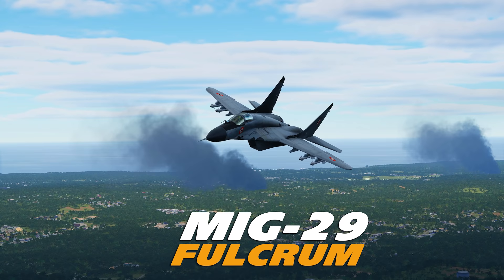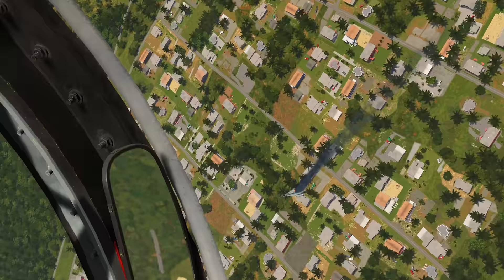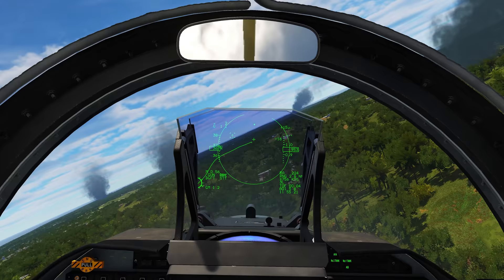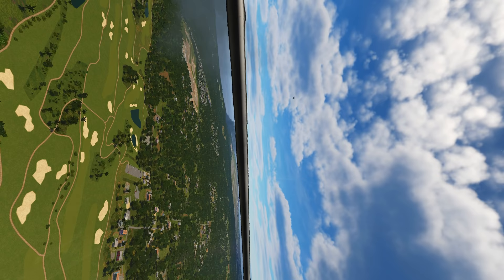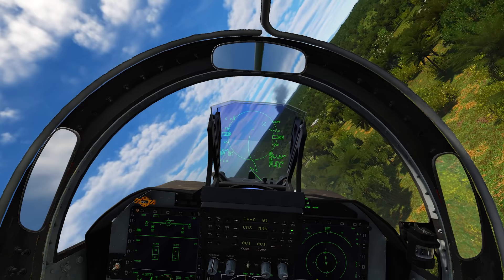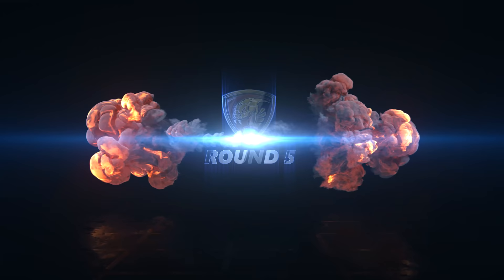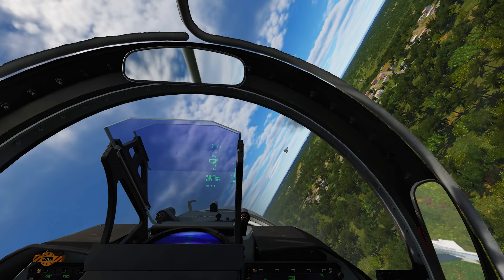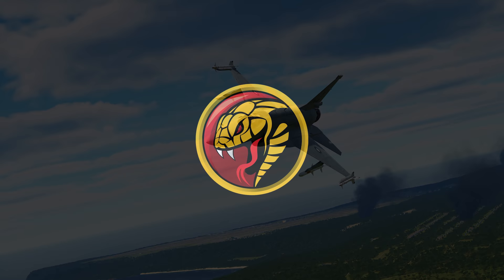Indian Mig-29 Fulcrum Vs Pakistani JF-17 Thunder Dogfight | Digital Combat Simulator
Processors: AMD Ryzen 9 5950X 16-Core 3.4GHz (4.9GHz Max Boost)
Motherboard: Gigabyte X570 AORUS Elite WiFi
Memory: 128GB CORSAIR VENGEANCE RGB PRO 3200MHz (4x32GB)
System Cooling: CORSAIR H100i PRO XT RGB
Graphics Cards: NVIDIA 10GB GeForce RTX 3080
Operating System: MS Windows 10 Professional
Operating System Drive: 2TB Samsung 970 EVO Plus PCIe NVMe
Hard Drive: 2TB Samsung 980 PRO
Power Supply: CORSAIR AX1600i ATX Titanium

If you prefer more up close and personal dogfights consider the IL-2 Sturmovik: Great Battle series and experience intense WWII aerial combat over famous battlefields such as Stalingrad, Moscow, Rhineland and Normandy. Fight in and against Russian, American, German, British warbirds such as the P-51 Mustang, P-47 Thunderbolt, Bf-109, FW-190, Spitfire, Hurricane and rugged IL-2 Sturmovik attack plane. You can also fly legendary SPADS, Fokkers and Camels in WWI dogfights over the trenches of WWI and discover your inner Red Baron! And all of this can be experienced in jaw dropping virtual reality!